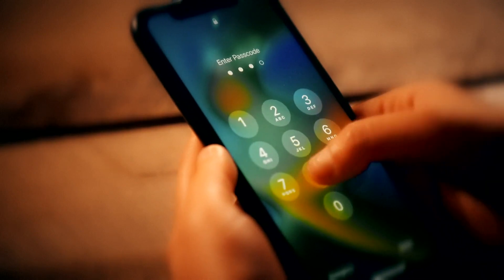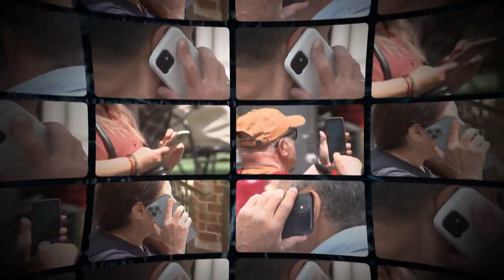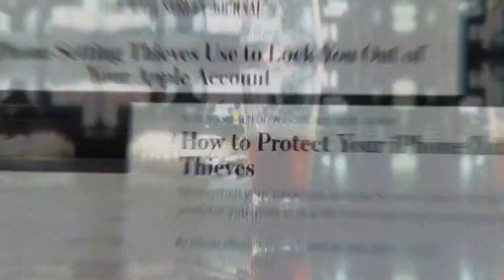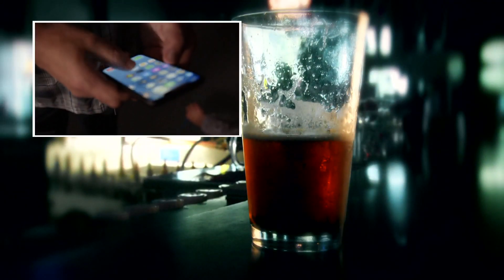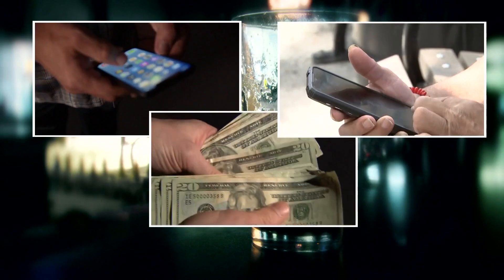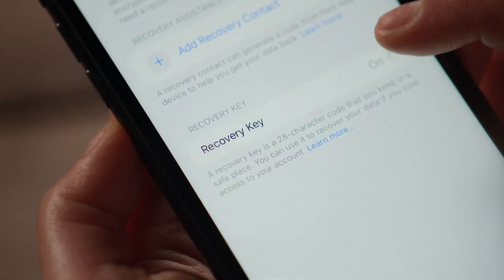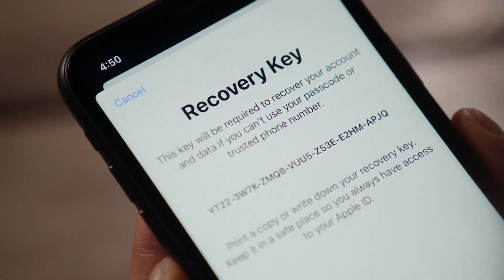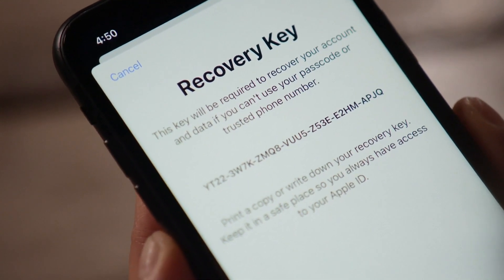iPhone feature helps criminals steal your data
Apple says it is aware of the problem an is working to add extra security protections.